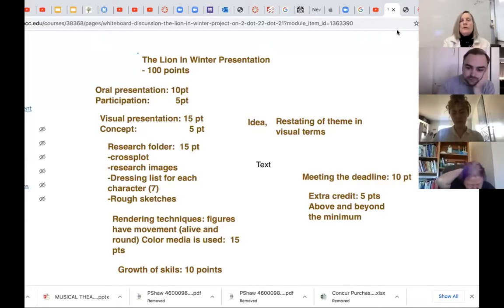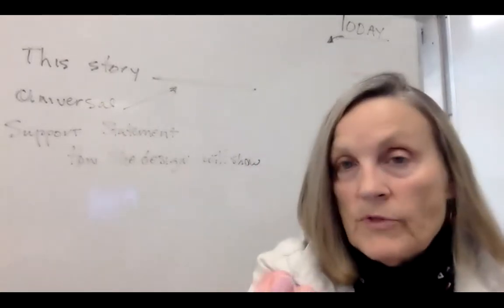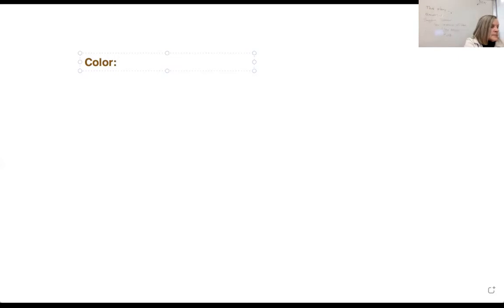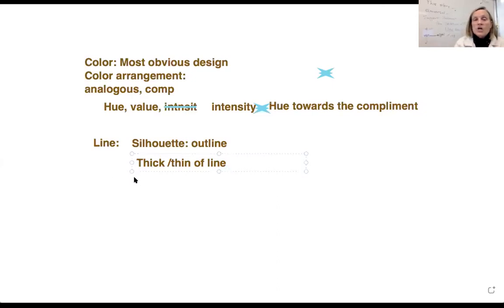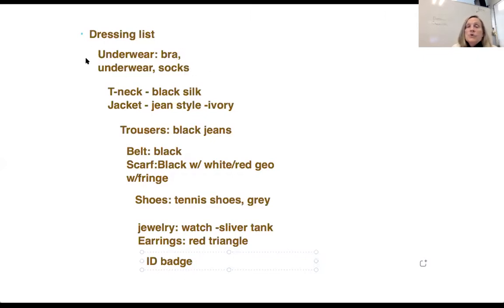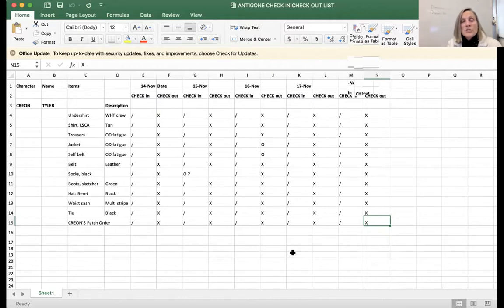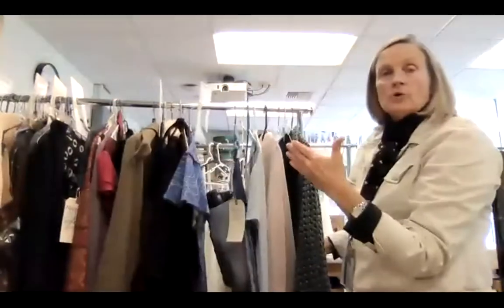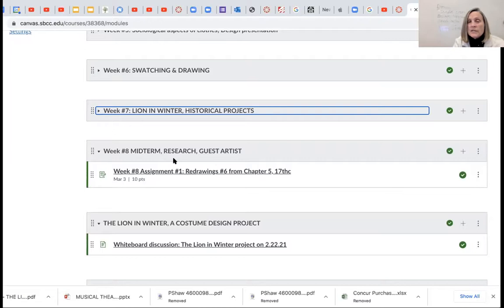TA 134 COSTUME DESIGN